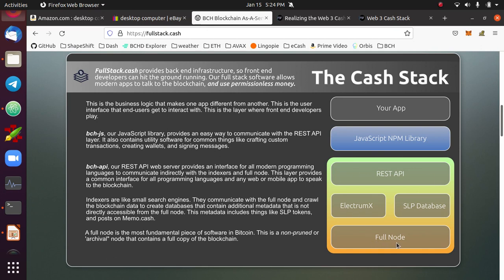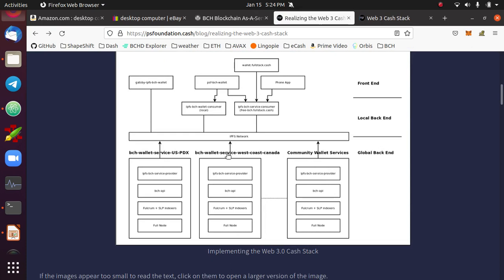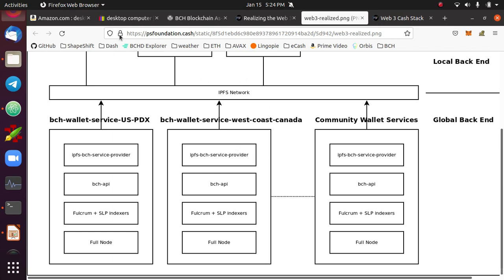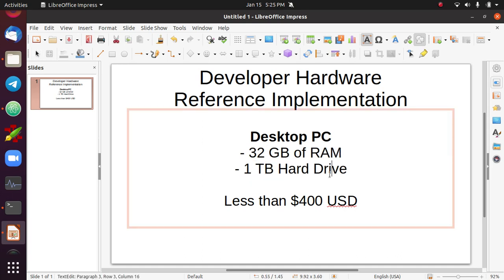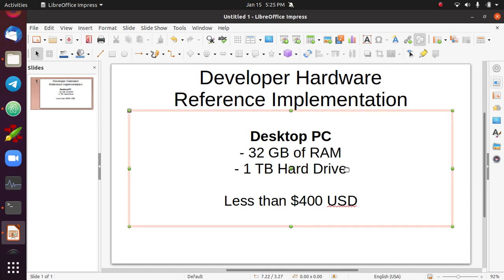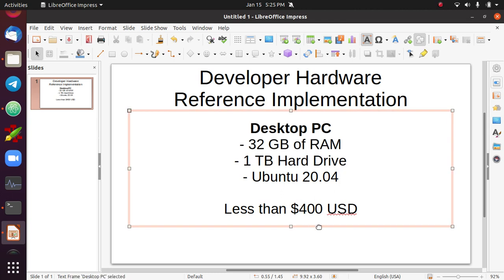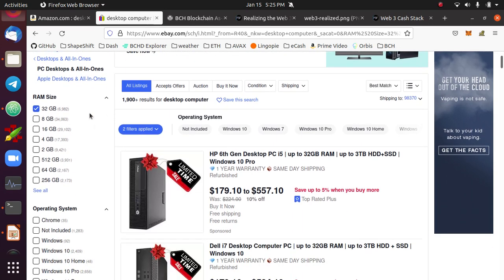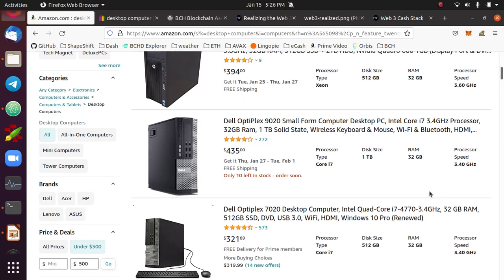Developer Hardware Reference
This short video introduces the developer reference hardware use to run the back-end software maintained by the Permissionless Software Foundation. Here are the main stats:

- 32 GB of RAM
- 1 TB SSD HD
- Ubuntu 20.04
- Will cost about $400